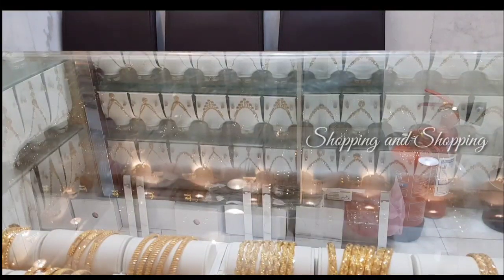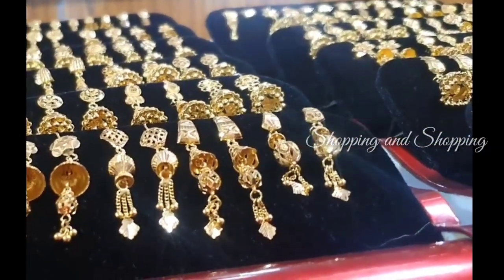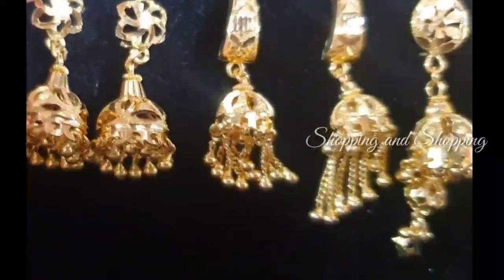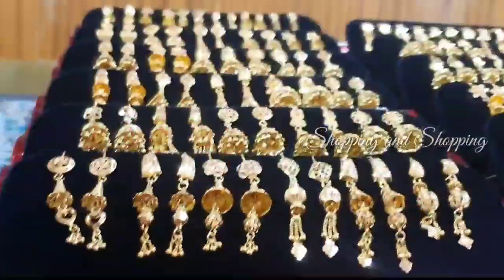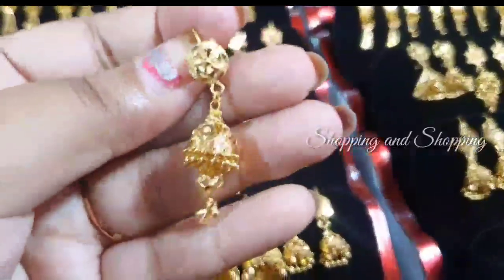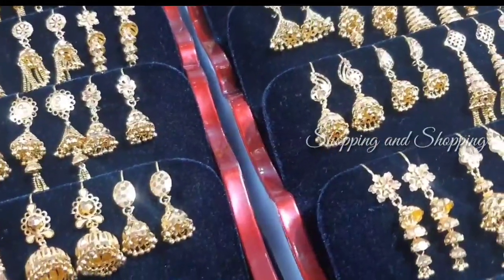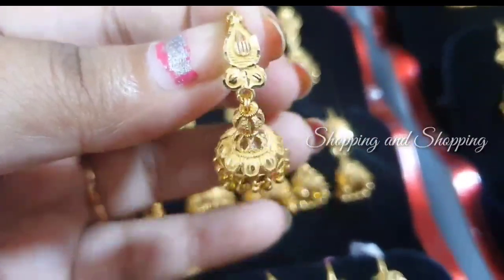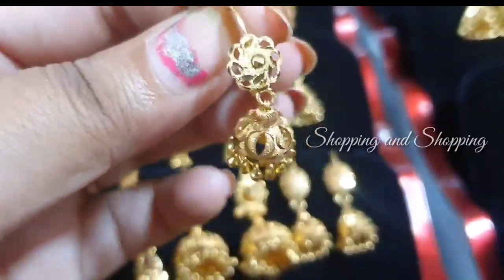Hook type arring collections 2020//10 வயது பெண் குழைந்தைகளுக்கான ஜிமிக்கி//shopping and shopping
Hook type earring collections 2020//10 வயது பெண் குழைந்தைகளுக்கான ஜிமிக்கி//shopping and shopping

shopping and shopping#
I am Divya Kalidass#
My channel is all types of shopping products
Like saree, chudi, gold items, silver items, diamond items, hovering items, cooking items.,etc., #
Please leave your
comments and suggestions #
To improve my channel
Shopping and shopping # thanks for #